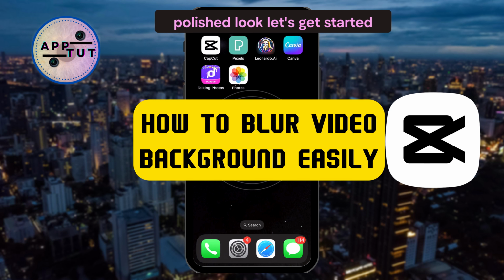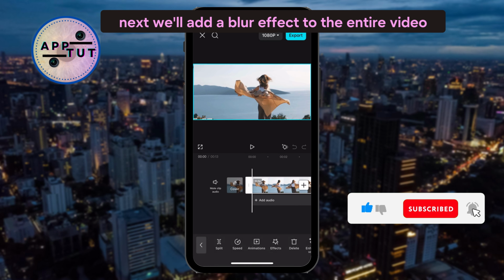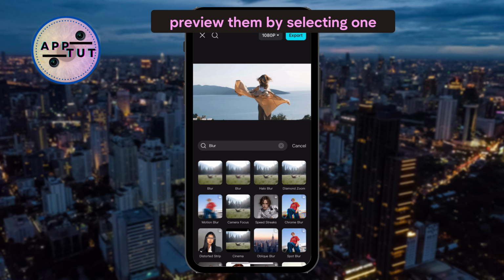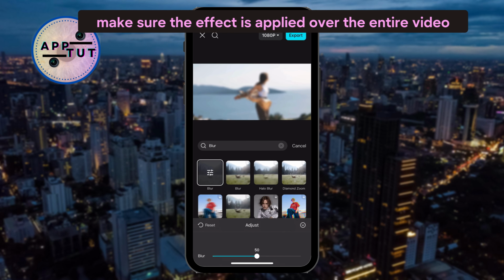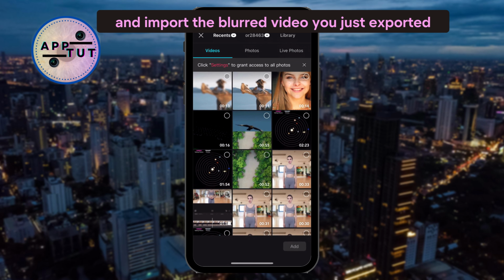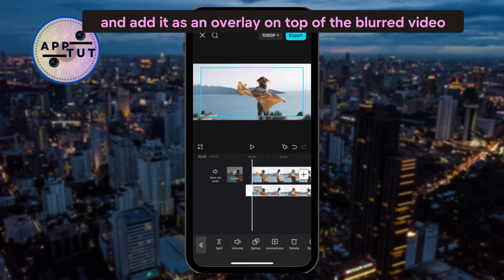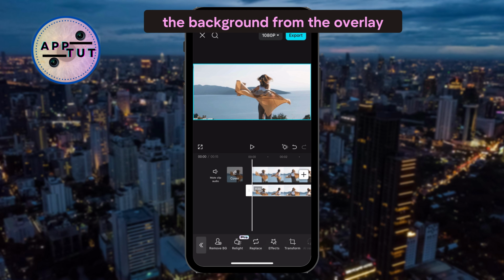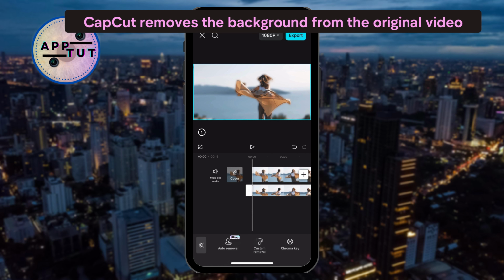How To Blur Video Background In CapCut APP (update 2024)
🎬 Discover the art of blurring backgrounds in your videos using CapCut! This powerful editing tool allows us to create stunning visuals that draw attention to our subjects while softening distracting elements.
In this video, we’ll explore step-by-step techniques for achieving a professional look with just a few clicks. Whether you're enhancing vlogs, tutorials, or creative projects, mastering background blur can elevate our content significantly. Get ready to transform your videos and captivate your audience like never before!
🔧 Equipment and Software Used:
🔗 Timestamps:
0:00 - Introduction
0:12 - Make blur background
1:00 - Remove background